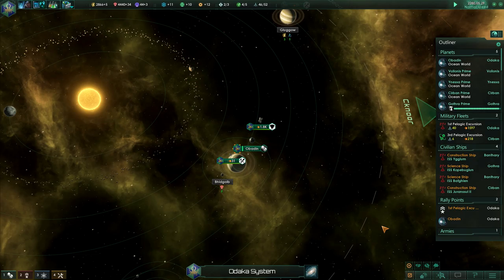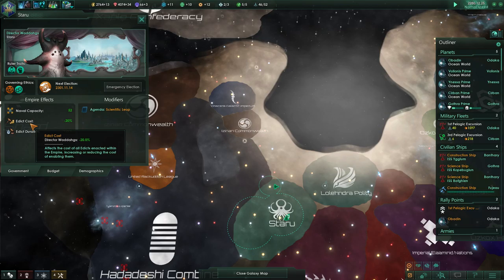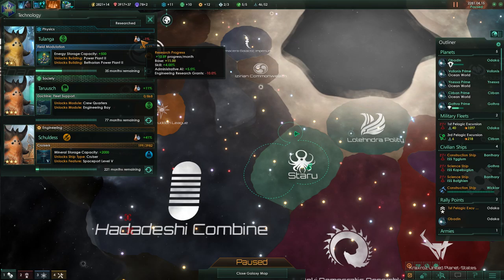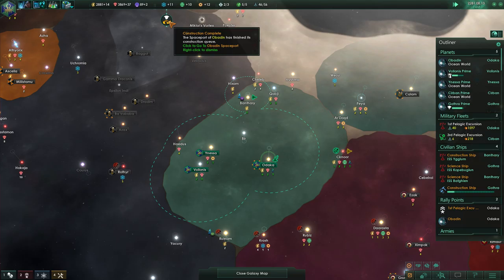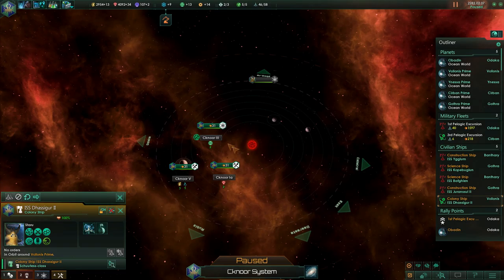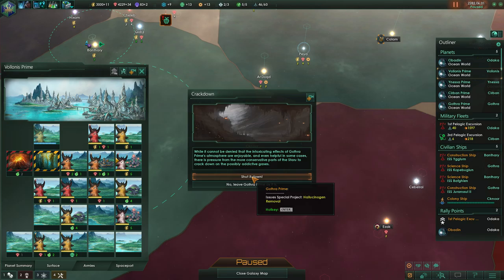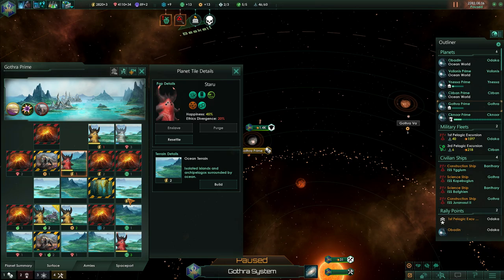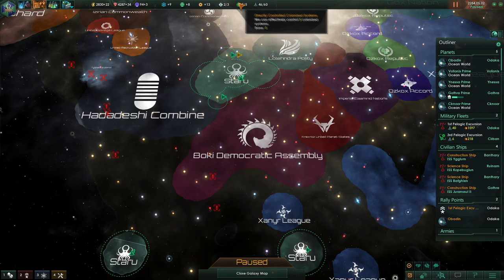Let's Play Stellaris 16 - Leviathans 1.4 Kennedy Update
Episode 16

1.4 Kennedy Update - Leviathans

Stellaris is a grand strategy game set in space and is published by Paradox Interactive.